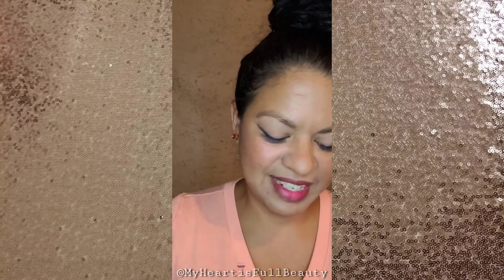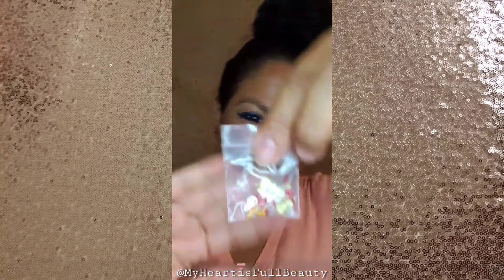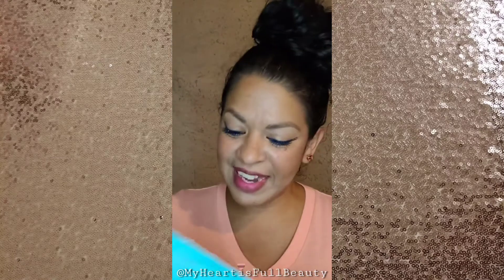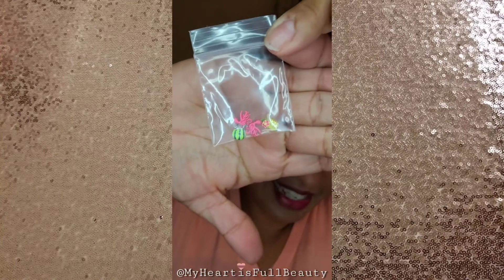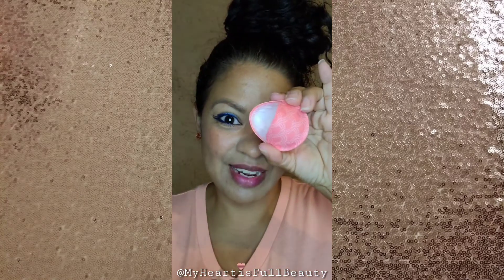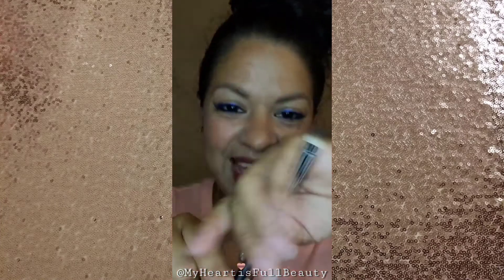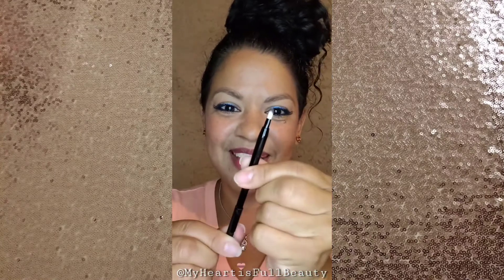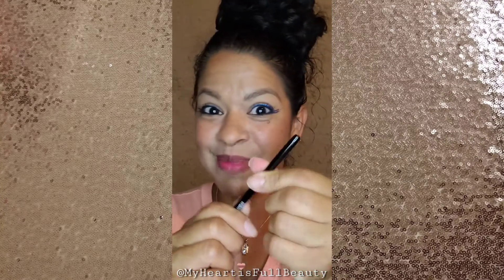Delivery Day: FARMASI & Origami Owl Unboxing! | MHIFB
I'm 𝘥𝘳𝘰𝘸𝘯𝘪𝘯𝘨 𝘪𝘯 𝘱𝘢𝘤𝘬𝘢𝘨𝘦𝘴 and I'm FINALLY 𝗼𝗽𝗲𝗻𝗶𝗻𝗴 them up!!! 📦😄⁣
If you see anything here that you 𝗹𝗶𝗸𝗲, 𝘳𝘦𝘢𝘤𝘩 𝘰𝘶𝘵 and I'll help you 𝙥𝙡𝙖𝙘𝙚 𝙮𝙤𝙪𝙧 𝙤𝙧𝙙𝙚𝙧!!! 🛍🛒⁣
💋 𝐌𝐚𝐤𝐞𝐮𝐩 by Farmasi⁣
💎 𝐉𝐞𝐰𝐞𝐥𝐫𝐲 by Origami Owl⁣
𝗣𝗥𝗢𝗗𝗨𝗖𝗧𝗦 𝗨𝗦𝗘𝗗:⁣
♡ VFX Pro Primer⁣
♡ ⁣CC Cream - Medium to Dark 04⁣
♡ Eyebrow Pencil Liner - Dark Brown 03⁣
⁣♡ Express Eye Pencil - Metallic Sapphire 06 ⁣
♡ ⁣Metallic Liquid Eyeliner - Sapphire 03⁣
♡ Be Fit Waterproof Mascara⁣
♡ Tender Blush On 5G - Love Letter 17⁣ ⁣
♡ Be Fit Lip & Cheek Tint⁣
𝙎𝙃𝙊𝙋 𝘼𝙇𝙇 𝙋𝙍𝙊𝘿𝙐𝘾𝙏𝙎:⁣
👉 Lehilina Marlow: Beauty Influencer 0119943⁣